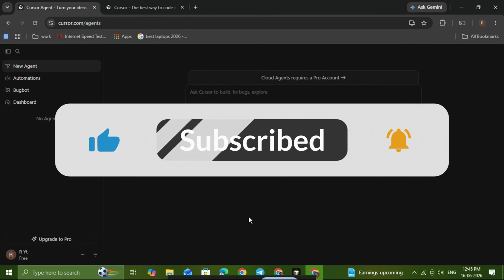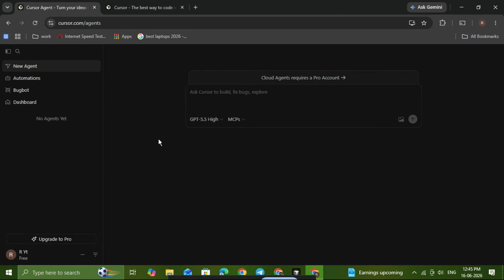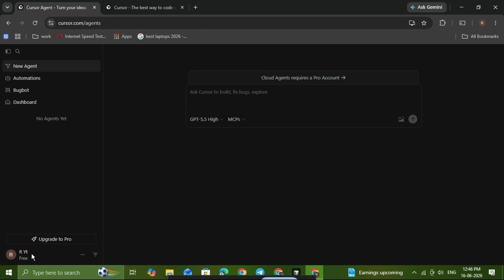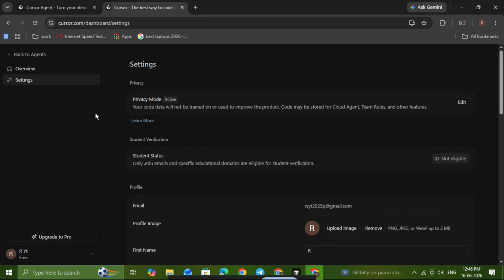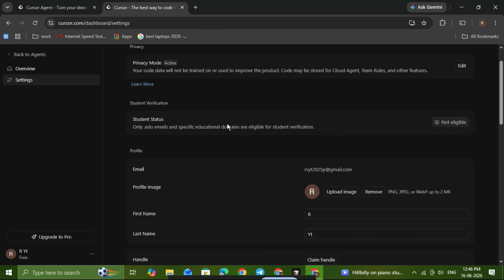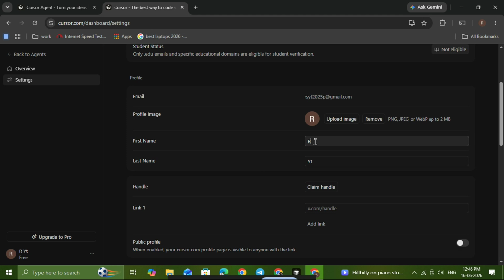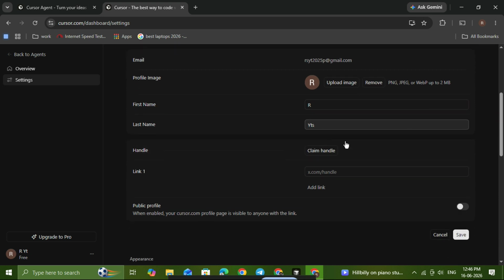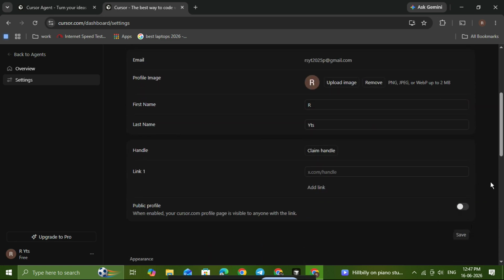How To Change Name On Cursor AI Account (Easy Guide)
Learn how to change your name on your Cursor AI account with this simple step-by-step tutorial. Update your first name and second name in the profile settings and save the changes quickly.

🕚Timestamps:
0:00 Intro
0:18 Open Chrome And Visit Cursor AI
0:34 Sign In To Your Account
0:47 Open Dashboard
0:56 Go To Settings
1:08 Scroll To The Profile Section
1:21 Edit First Name
1:34 Edit Second Name
1:46 Click Save
1:55 Outro

✍️What You'll Learn In This Video:
• How To Open The Cursor AI Website In Chrome
• How To Sign In To Your Cursor AI Account
• How To Access The Dashboard And Settings
• How To Find The Profile Section In Cursor AI
• How To Change Your First Name And Second Name
• How To Save Your Updated Cursor AI Profile

💡Pro Tips:
• Double-check your spelling before clicking save.
• Make sure you’re signed into the correct Cursor AI account.
• Refresh the page after saving if the name doesn’t update immediately.
• Keep your profile details consistent across connected accounts.